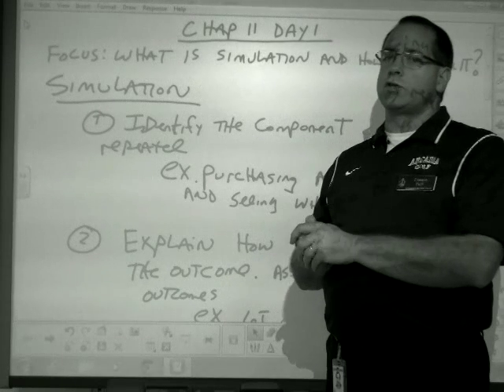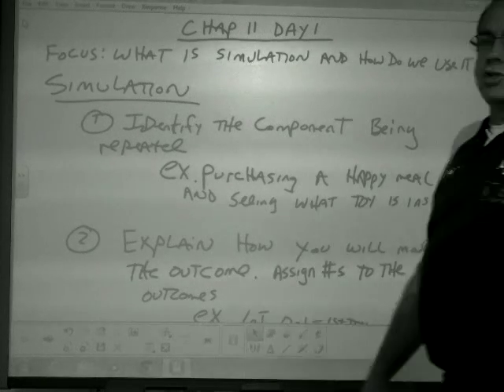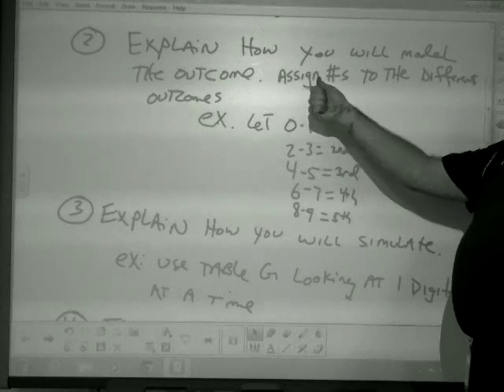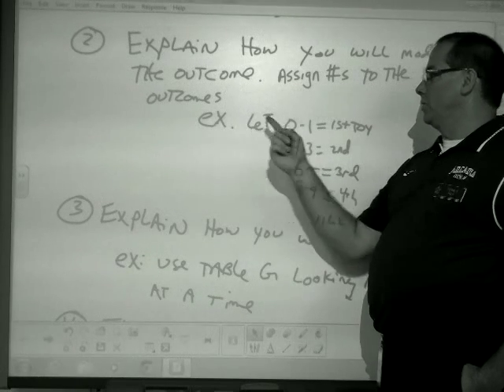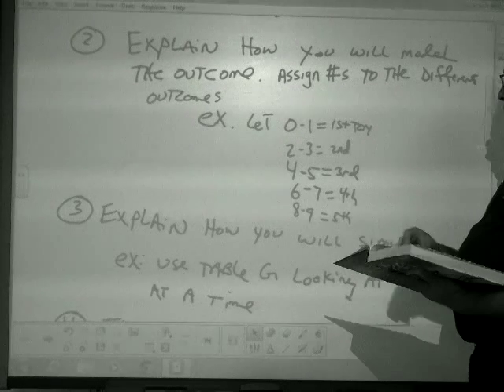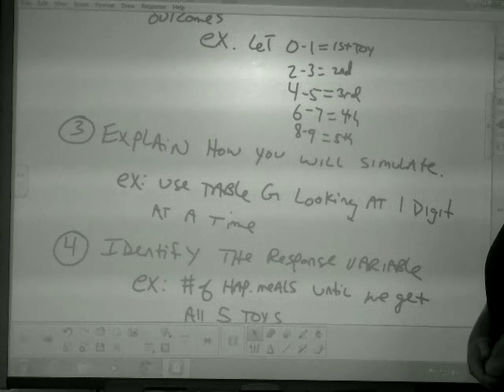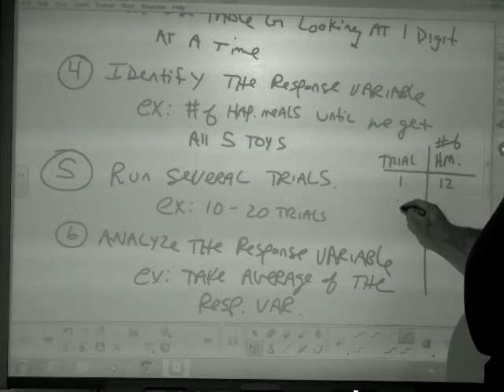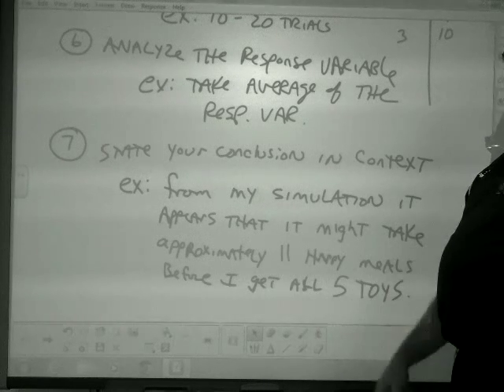AP STATS Chap 11 Day 1